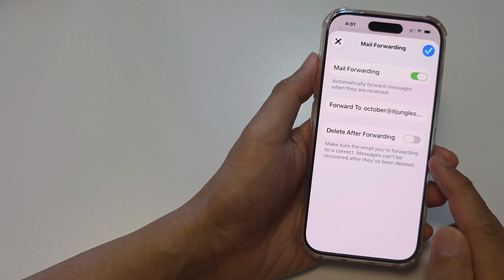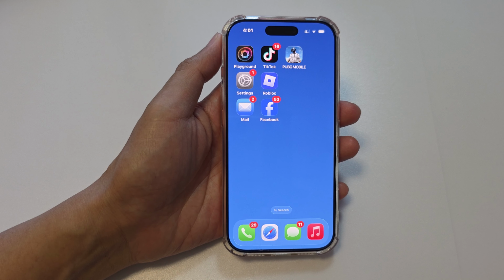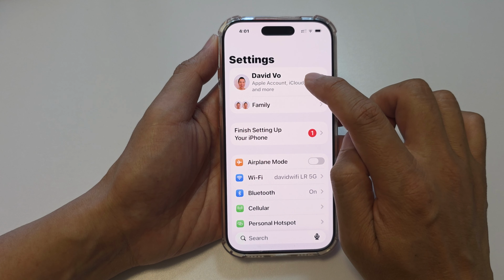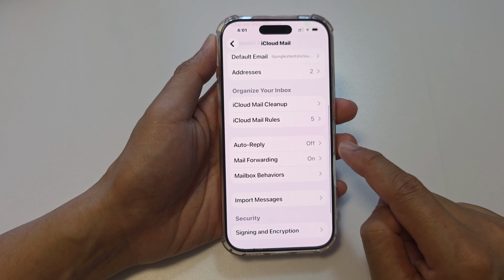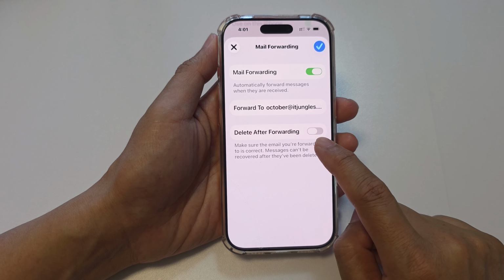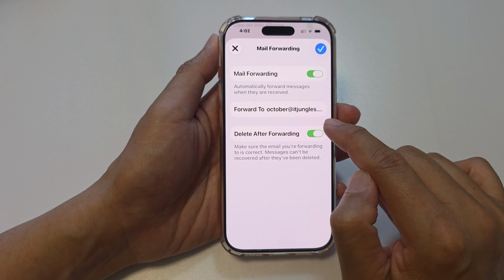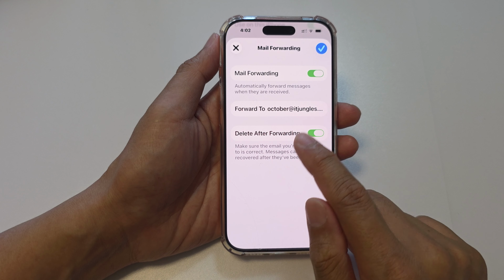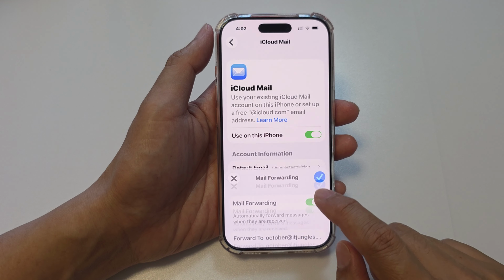How to Turn On/Off Auto Delete after Forwarding iCloud Mail on iPhone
Take complete control of your iCloud Mail on iPhone! This 2026 guide shows you how to easily manage the auto-delete feature after forwarding emails. Learn to turn this setting on or off to perfectly suit your email workflow and keep your inbox organized, step-by-step.